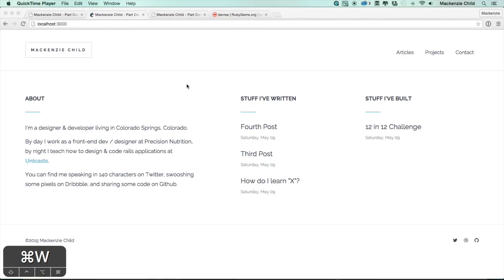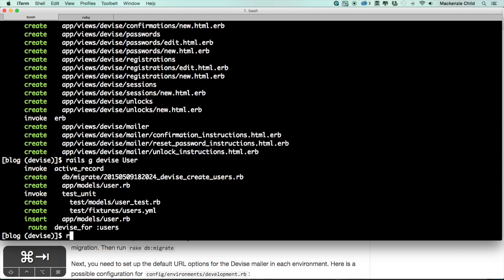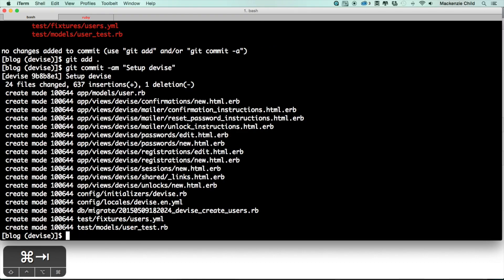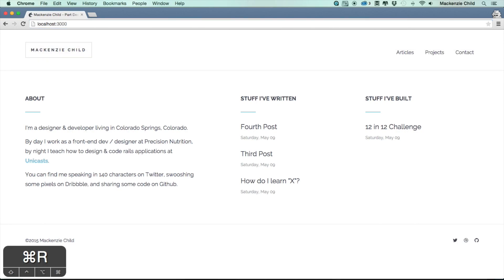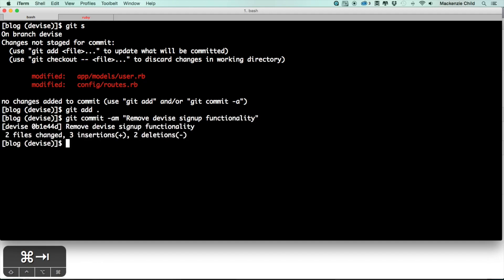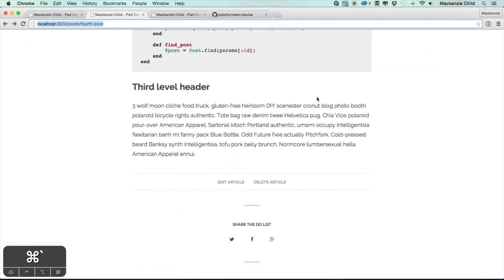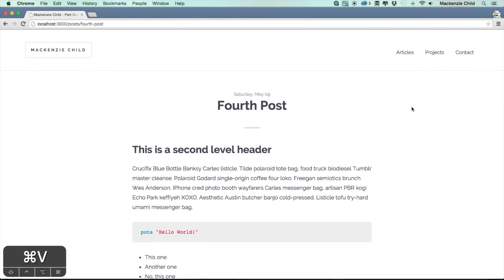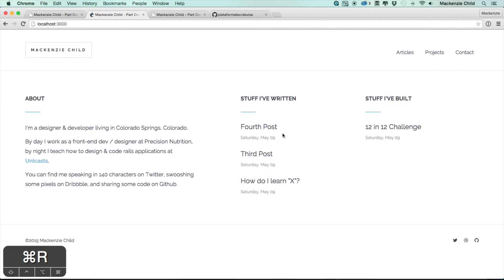Add Devise for Authentication - How to build a blog & portfolio with Rails 4